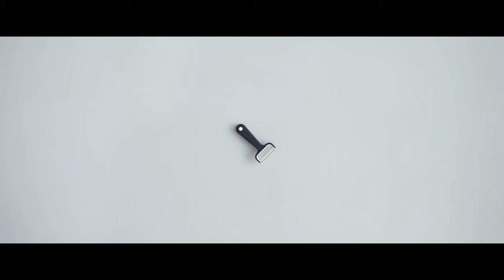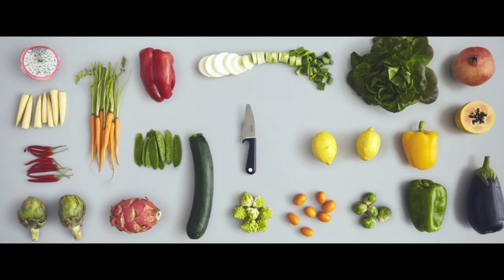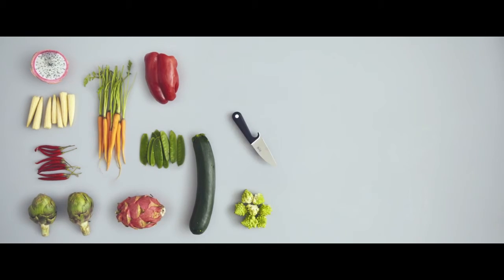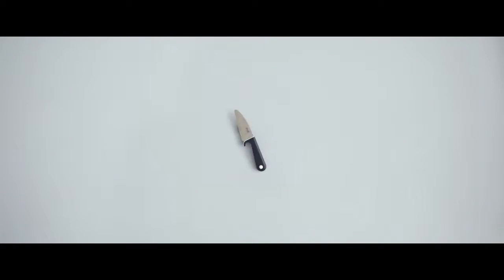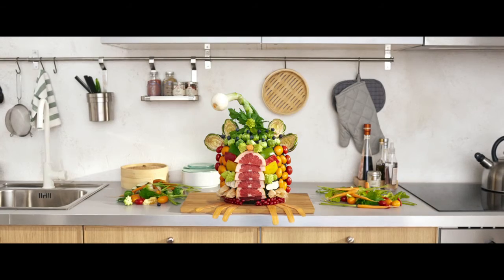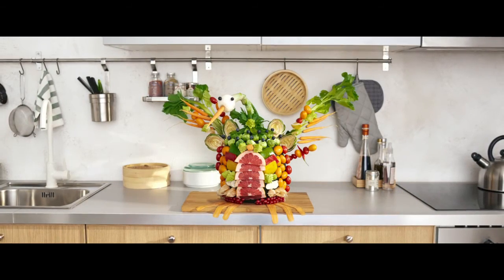IKEA - Product Stories - SMABIT serie